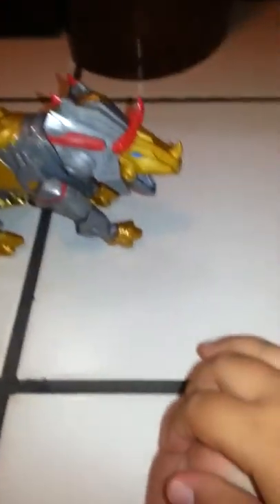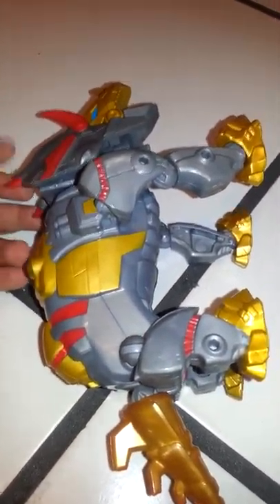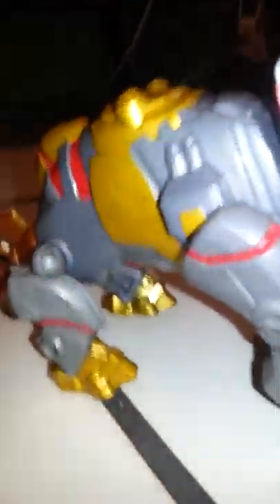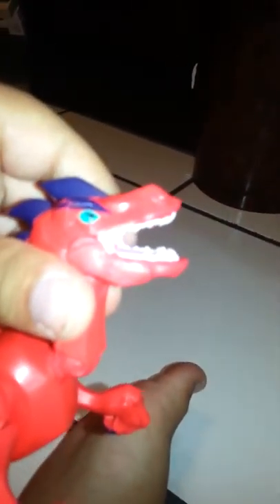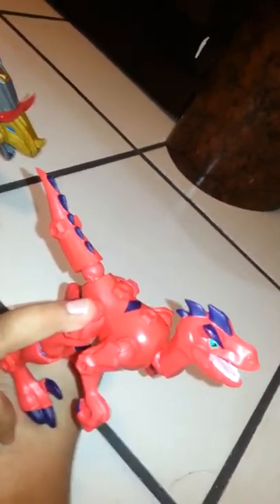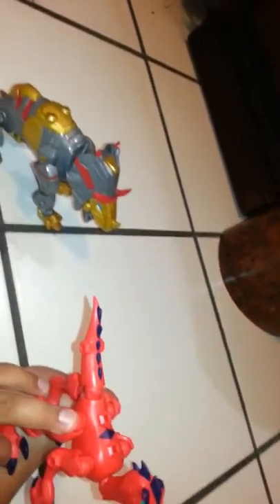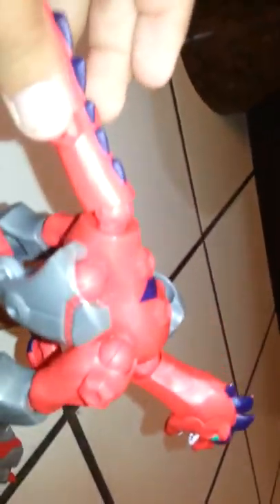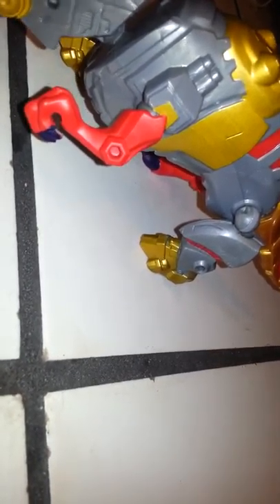Hero mashers: slug and jw velociraptor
Hi these guys are my favorite mashers